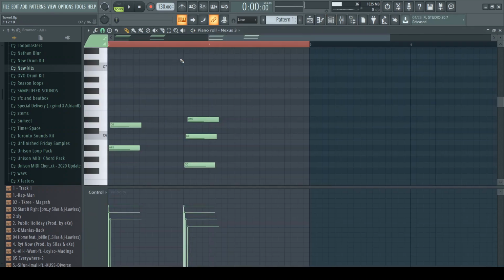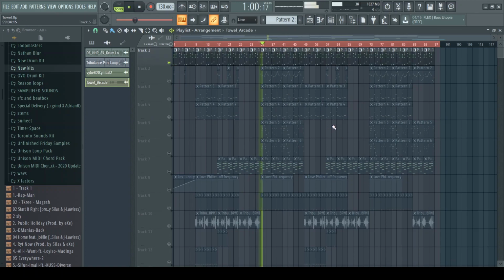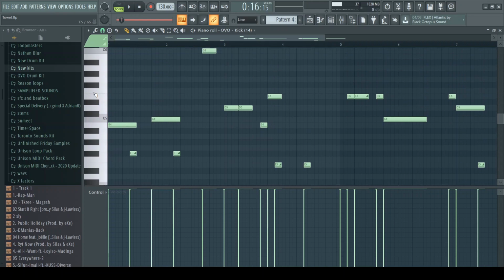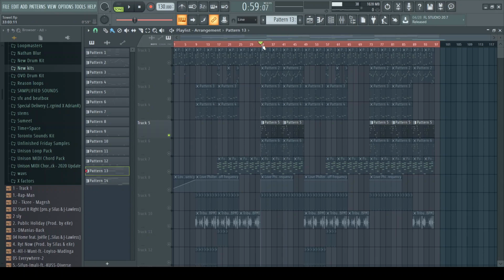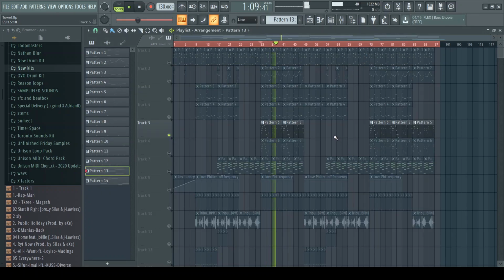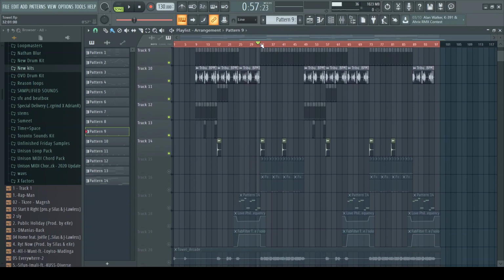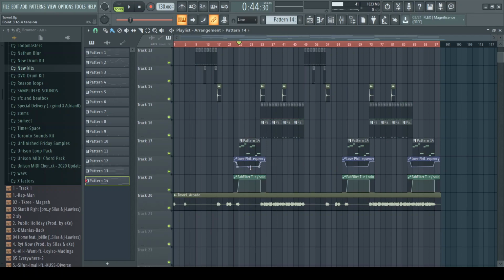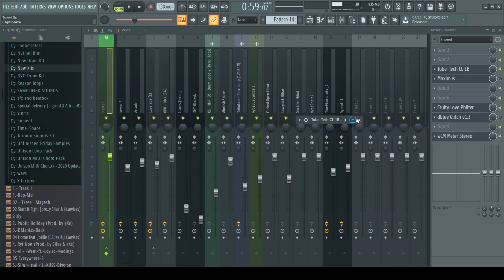Idols to idols - PdotO ft Zubz - Breakdown and tutorial - SilasBeats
In this video I breakdown the beat for a song I did with PdotO featuring Zubz.